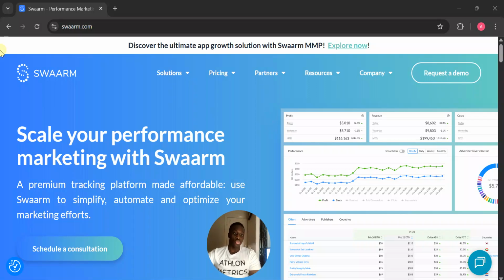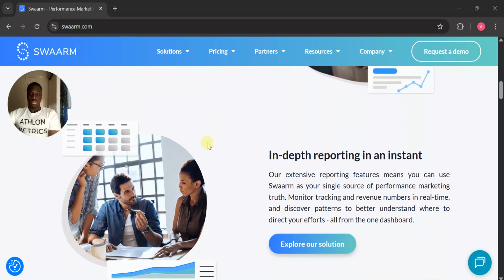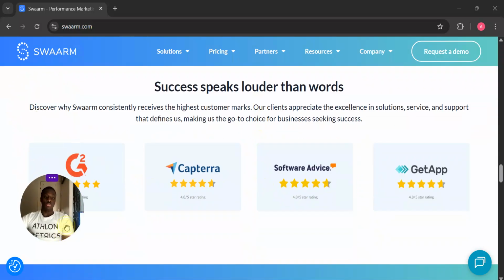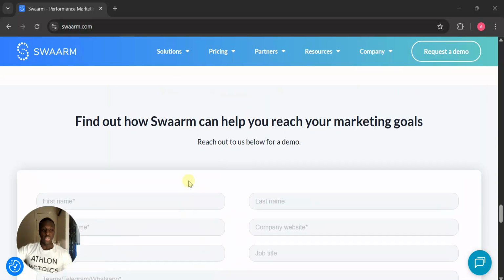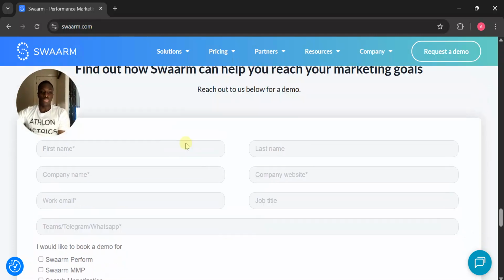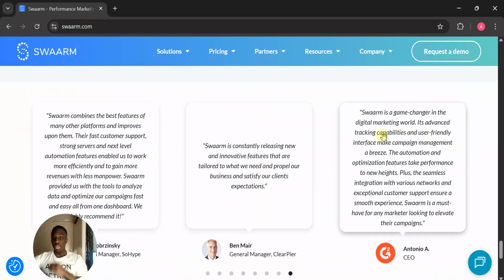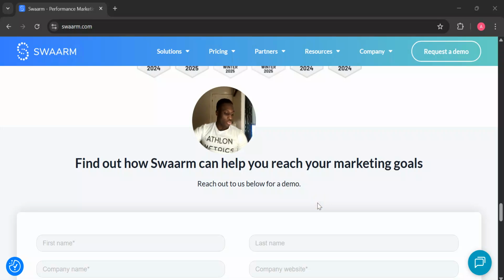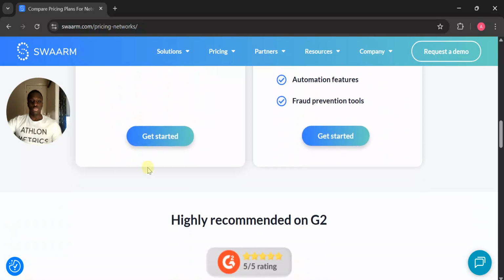I Reviewed Swaarm's Funnel — Here’s What I Found